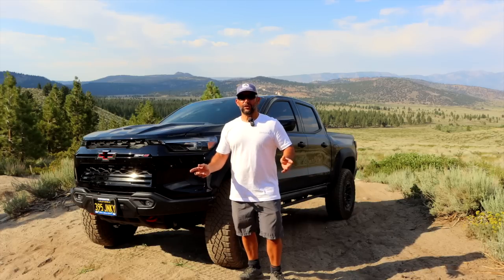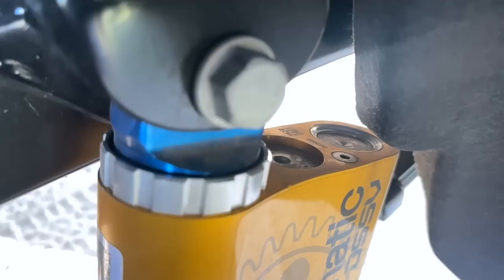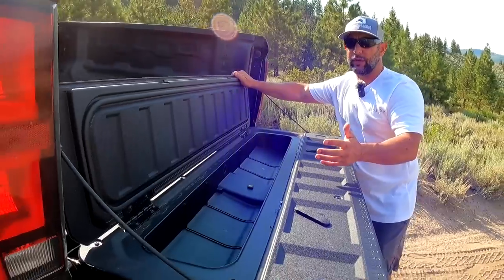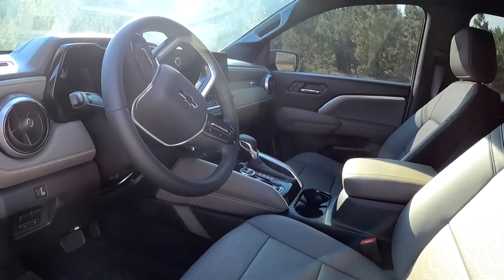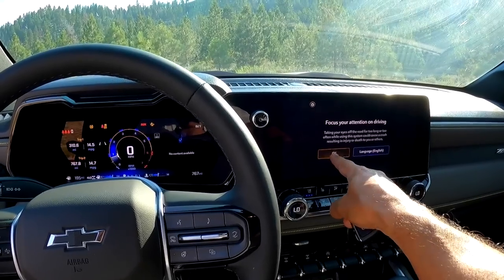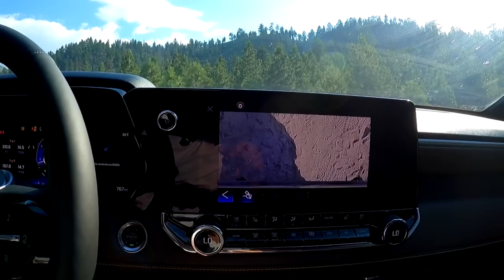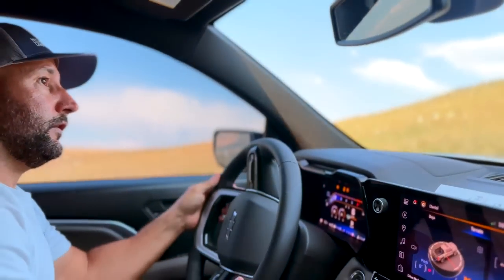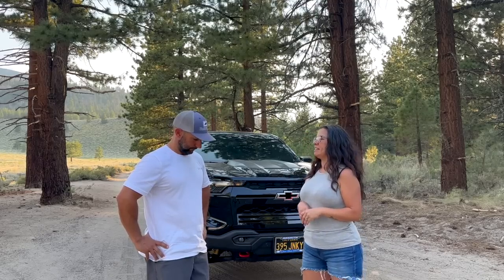The Next Chapter: 2024 Chevrolet Colorado Bison ZR2 Reveal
In this video, we unveil the newest addition to the 395jnky garage – the 2024 Chevrolet Colorado Bison ZR2! But don’t worry, Bele, my beloved 2016 Jeep Wrangler Rubicon, isn’t going anywhere. She’s just entering her golden years, and we want to spread the miles over another rig while testing out what it's like to have an overland vehicle with independent front suspension (IFS). Bele is great and will still be featured in future videos, but we’re thrilled to introduce this new rig and embark on new adventures with a mid-size truck setup.

Join us as we head up the ol' Highway 395 for 4 days at Mammoth Mountain to spend some quality family time. All 5 of us managed to find time off, along with a few straggling boyfriends (lol). In this video, we find a nice trail to open up the new rig and do a quick walkaround to tell you about its features.

Special shout out to MK Smith Chevrolet for working with me and getting me one of the first 2024 Chevrolet Colorado ZR2 Bisons to hit the ground here in California. If you’re in the market for a new or used car or truck, give my friends a call over there. Ask for my buddy Jason Davis, the General Manager, and this family-owned dealer will take great care of you.

**Craft Beef Jerky Delight:**
Indulge your taste buds with our handcrafted beef jerky, available in six tantalizing flavors. Made with care and following USDA guidelines, our jerky boasts no artificial ingredients or additives, minimal processing, and no sodium nitrate. With up to 13 grams of protein per serving, it's the perfect on-the-go snack for any adventure.

**Flavor Profiles:**
- **Honey Pepper:** Sweetened with brown sugar and honey.
- **Classic Teriyaki:** Moist, traditional teriyaki flavor.
- **Pepper:** A drier, more traditional beef jerky flavor.
- **Thick-N-Zesty:** Full of flavor with a subtle kick.
- **Thick-N-Sweet:** Sweetened by fresh pineapple for a delightful twist.
- **Fire Hot:** Crafted for those craving a bold kick.

If you're intrigued by our craft beef jerky, head over to explore our full range. It's the perfect time to treat yourself to the ultimate overlanding experience with 395jnky!

We hope everyone is doing well and are getting out on your own adventures.

Thank you all for the support!!! Happy Trails

We hope you enjoyed this video and found inspiration for your next adventure. With warmer weather just around the corner in the Eastern Sierra, it's time to start planning.

We can't wait to get back out there and enjoy the beauty of the forest once again.